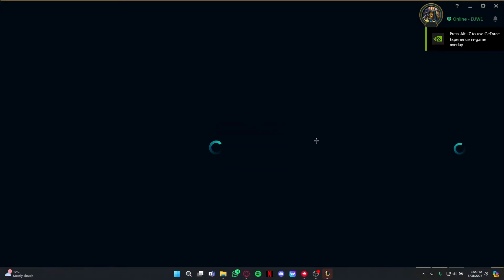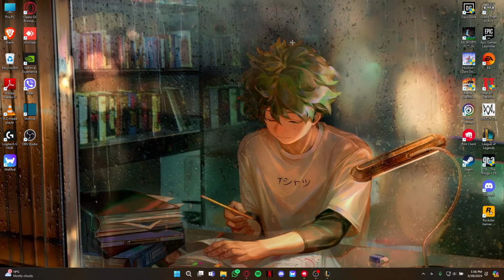How to Minimize League of Legends 2024?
Maximize your productivity and multitasking capabilities by mastering the art of minimizing League of Legends! In our comprehensive guide, How to Minimize League of Legends  we'll guide you through the process step by step. With clear instructions and practical tips, you'll learn how to minimize the game window, allowing you to access other applications or tasks without closing League of Legends entirely. Whether you're checking messages, browsing the web, or attending to other responsibilities, minimizing League of Legends offers a convenient way to stay connected while keeping the game running in the background.